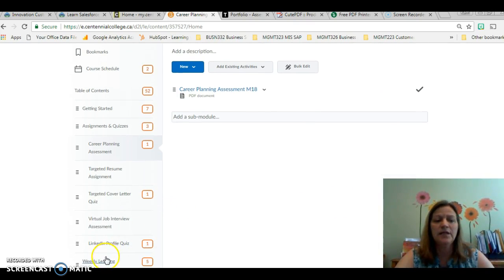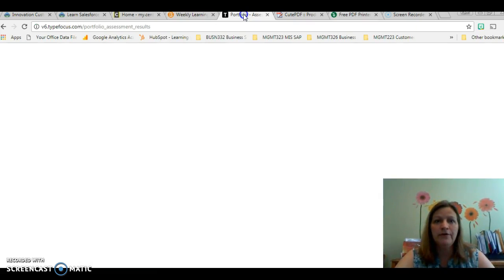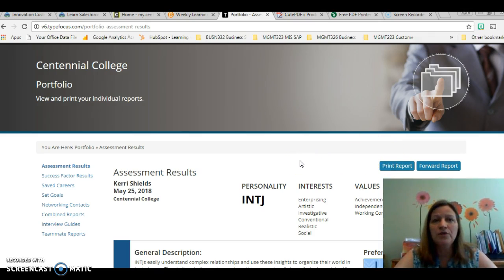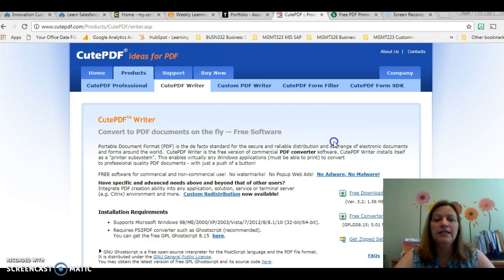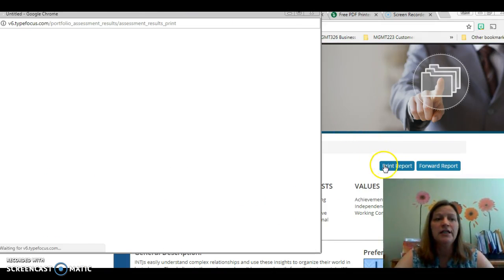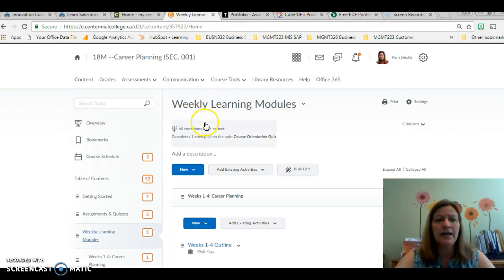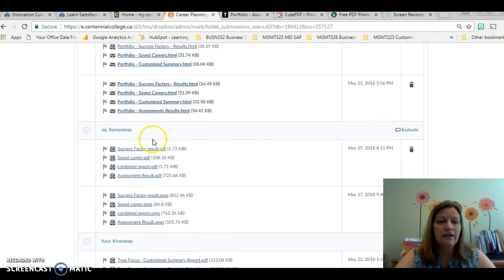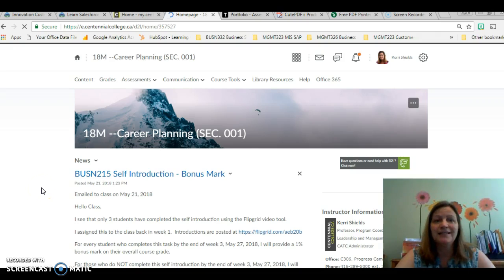BUSN215 Week 3 Summary